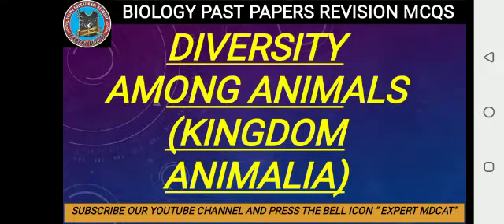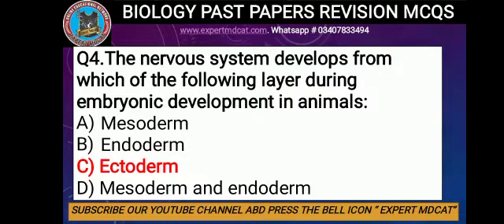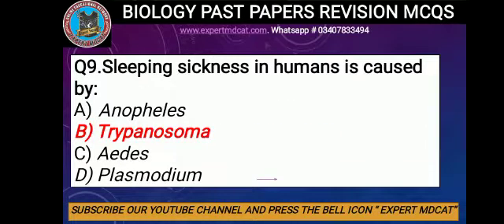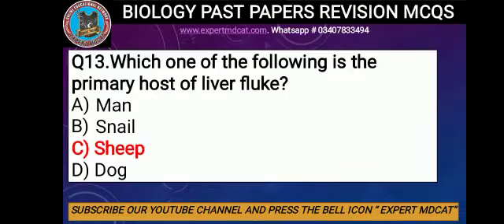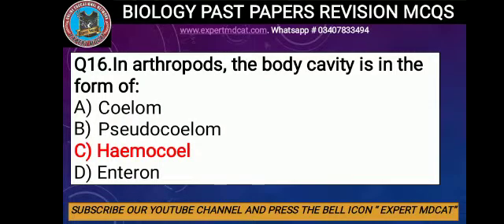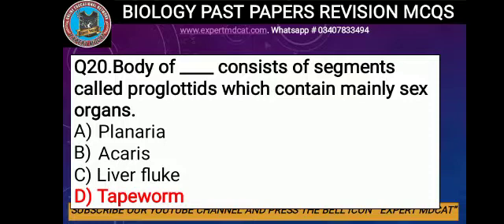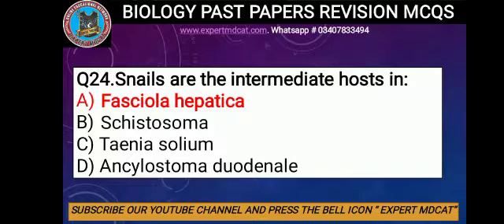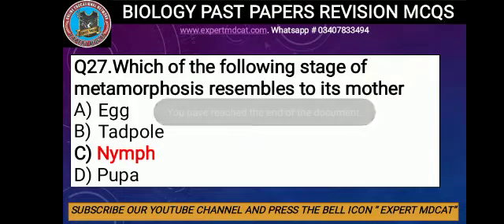Kingdom Animalia Mcqs for MDCAT|Past Papers MDCAT Biology Mcqs with Discussion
Important Mcqs With Discussion
 |MDCAT Past papers Mcqs|
Unit-1 : Cell Biology

Unit-2 : Biological Molecules

Via:Team Expert MDCAT